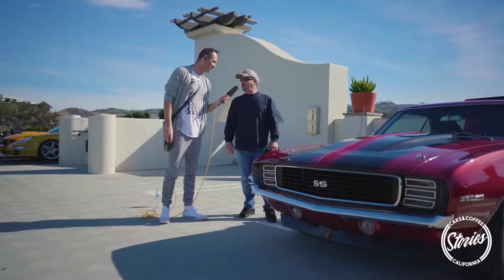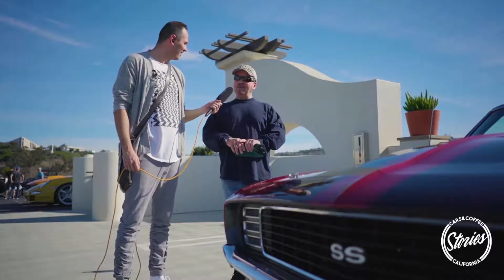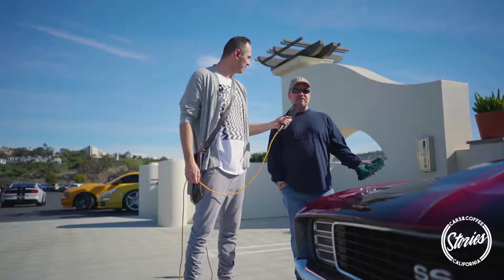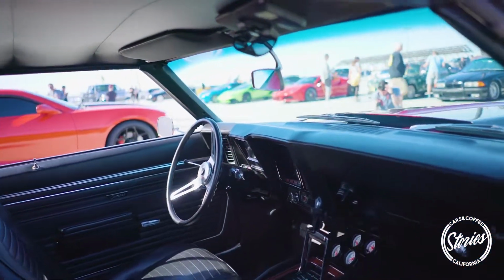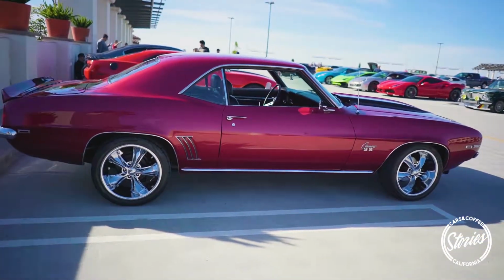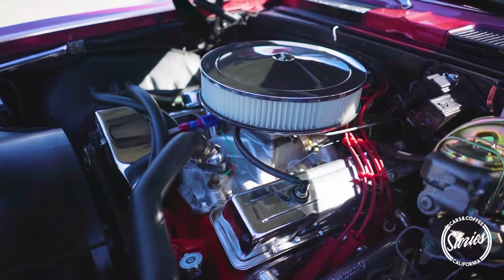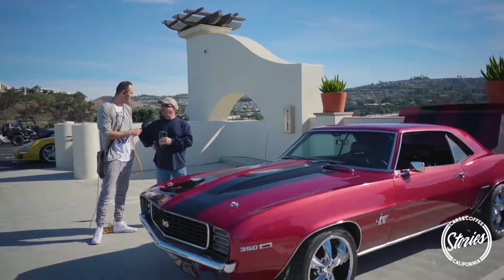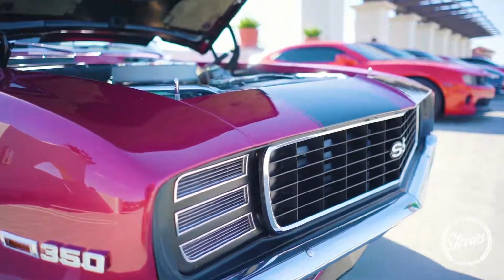The Story of Ron's '69 Camaro SS- car review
Ron, a true pony car enthusiast, explains where his passion for the Camaro comes from. Listen to his story and get to know more about this car!

Visit Cars and Coffee in San Clemente (California) every Saturday morning.

On the microphone= Cemal Kurus
Behind the camera= Christopher Thoms